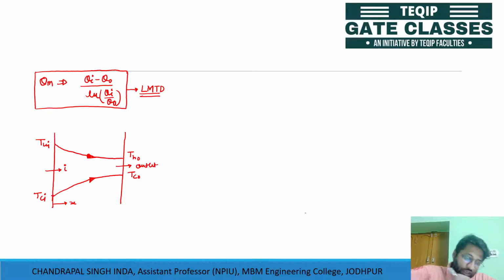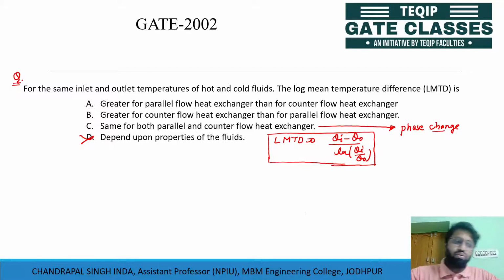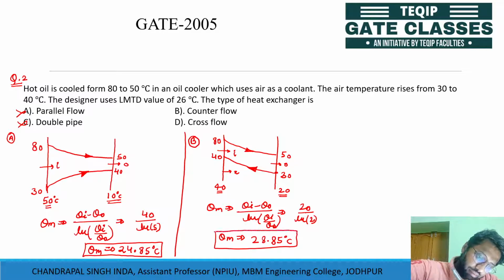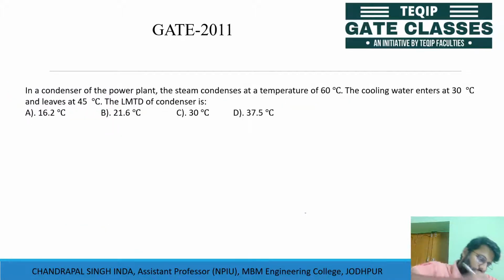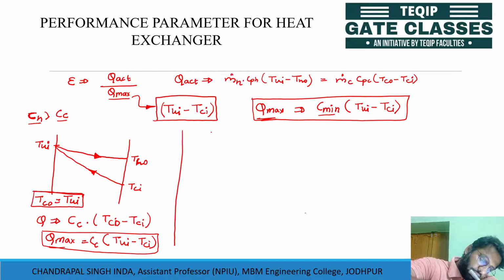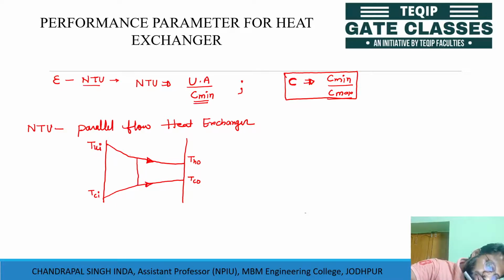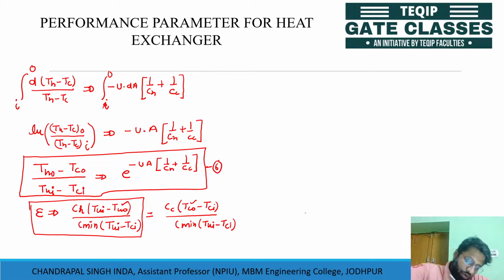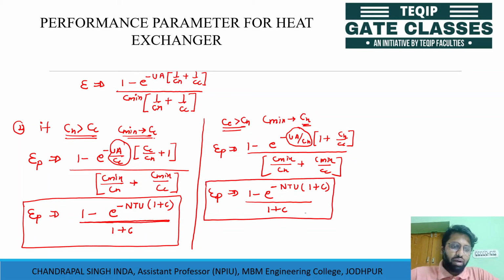Lec-22| ME | Heat & Mass Transfer by Chandrapal Sir | LetsCrackTheGATE by TEQIP Faculties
Topic: Effectiveness of Heat Exchangers